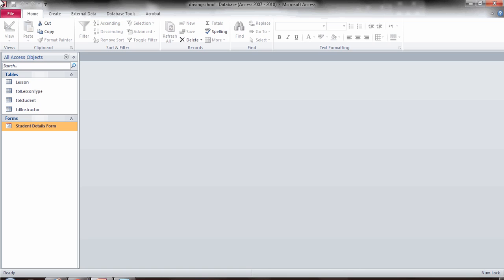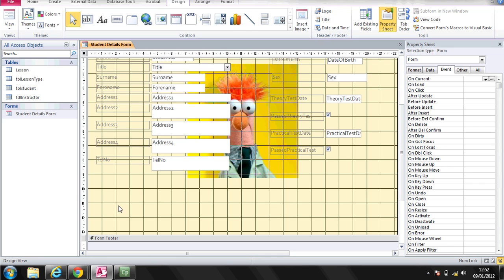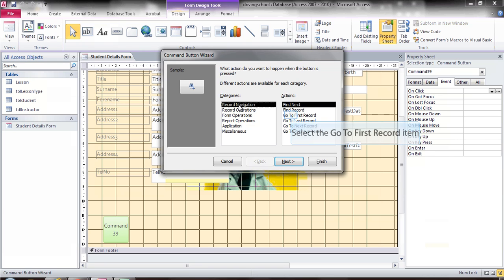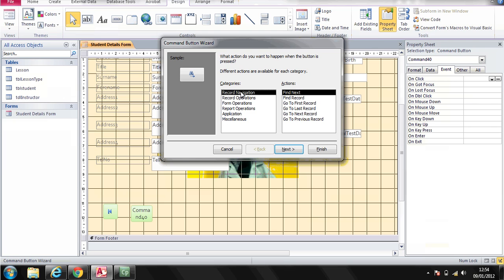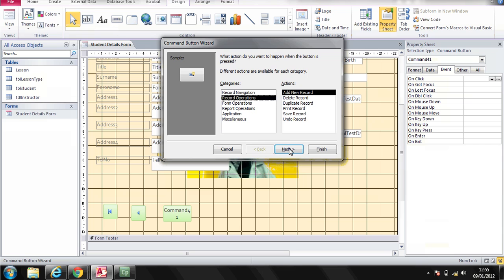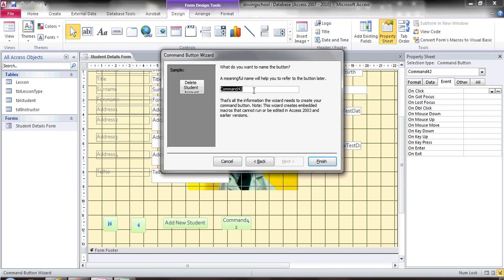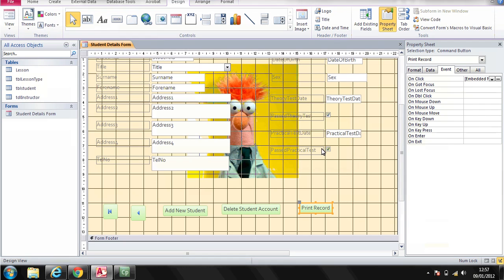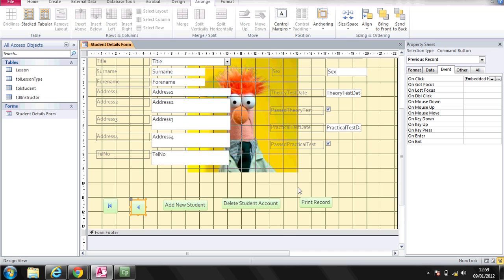Adding Command Buttons